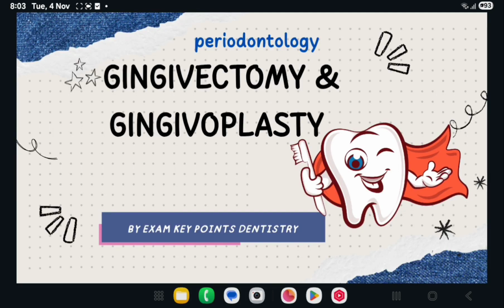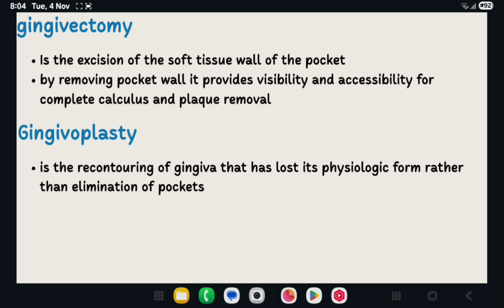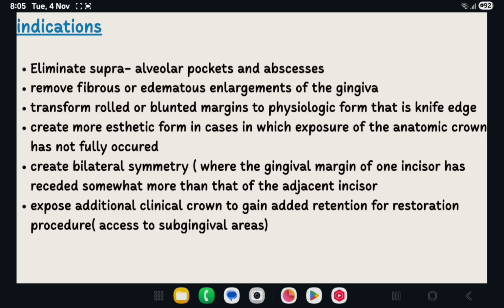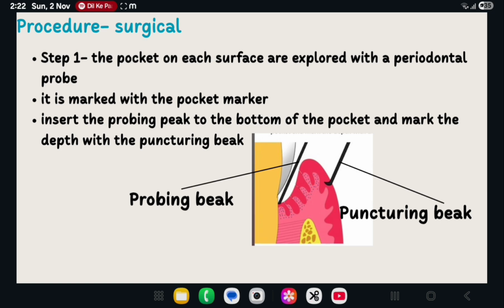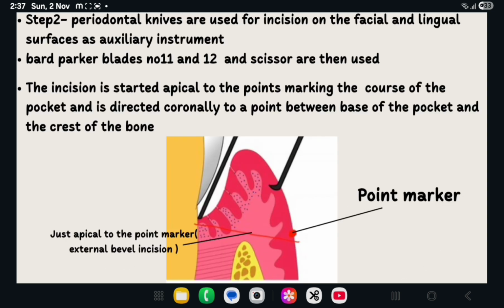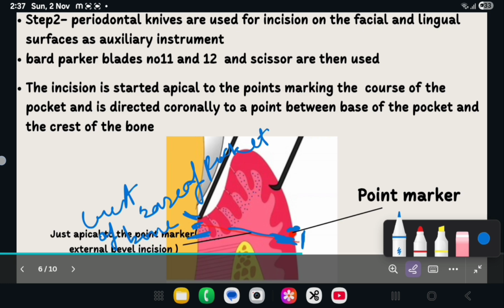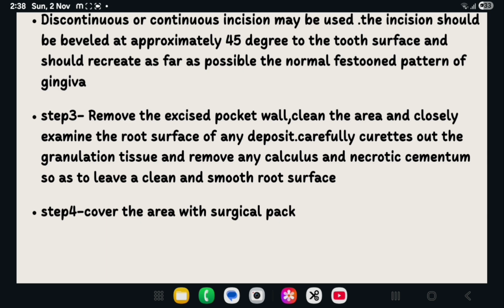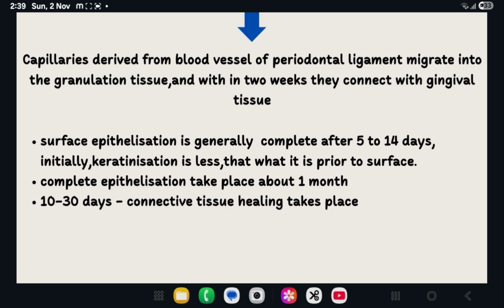"Gingivectomy &Gingivoplasty |Definition, Procedure,Indications & Healing Explained in Easy English"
In this video,we'll learn all about Gingivectomy and Gingivoplasty- two important periodontal surgical procedures. Explained in simple and easy English,this video covers:

✅️Definition and purpose of gingivectomy and gingivoplasty
✅️Indications and contraindication
✅️Step - by - step surgical procedures
✅️Healing process and post - operative care

Perfect for dental students,NEET MDS aspirants,and clinical learners who want a clear understanding of these surgeries from Carranza's Clinical Periodontology concepts

Periodontics # Gingivectomy
Perio Lecture